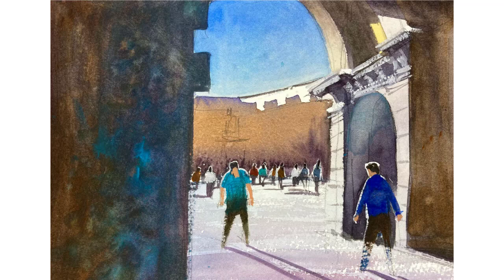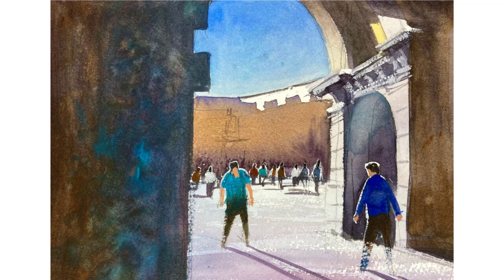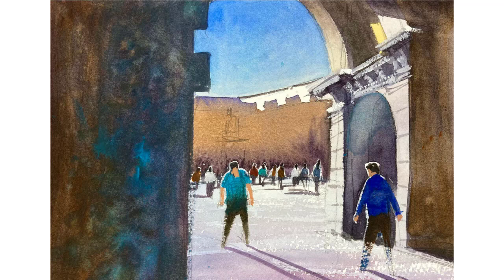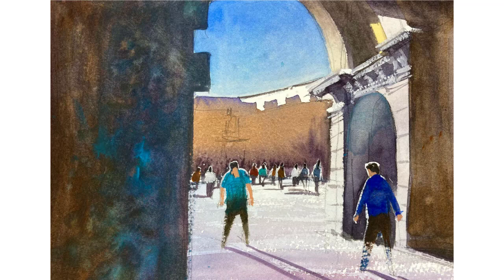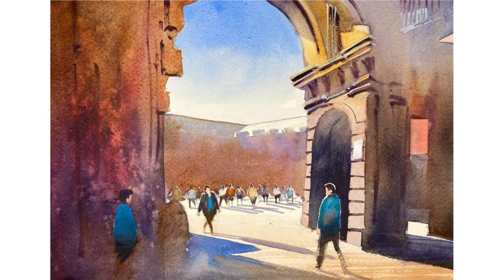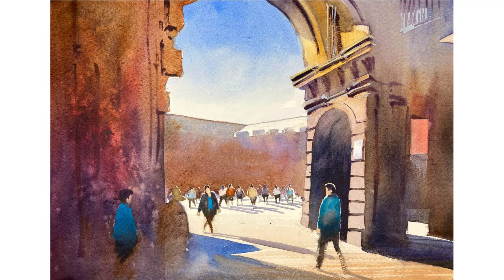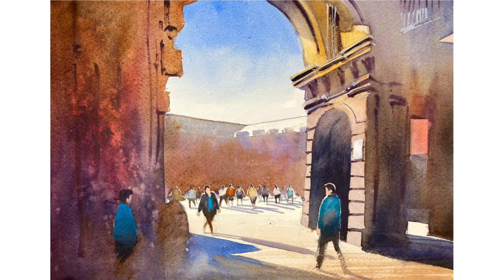3 different watercolor paintings of an archway in Spain.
Which one do you like? Let me know. And tell me why?